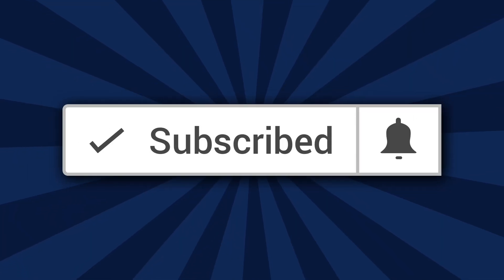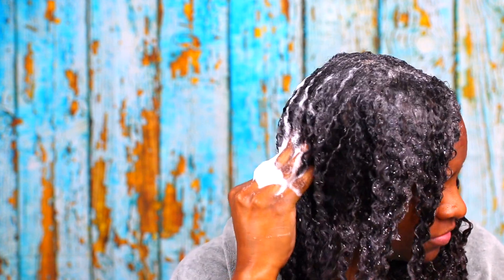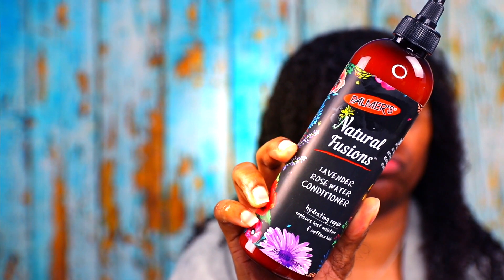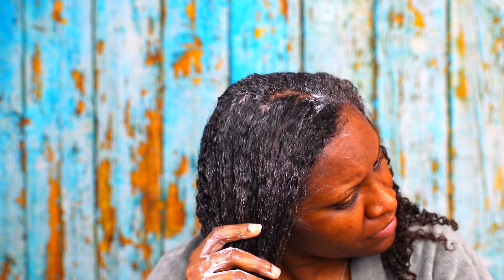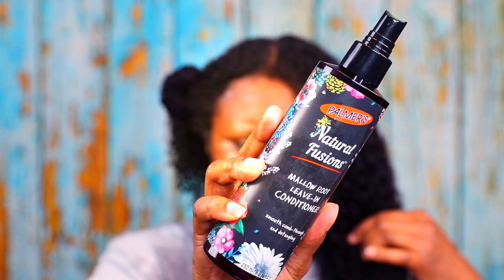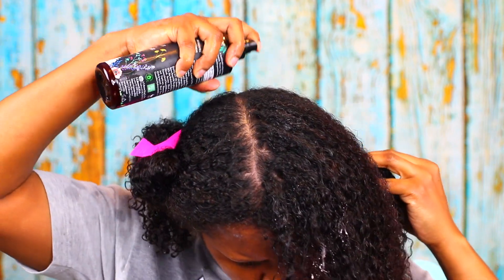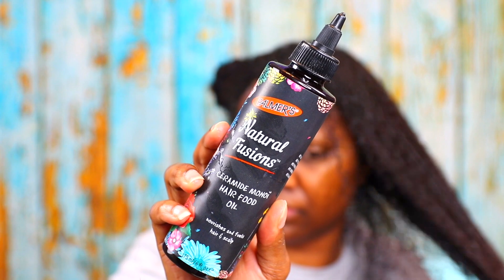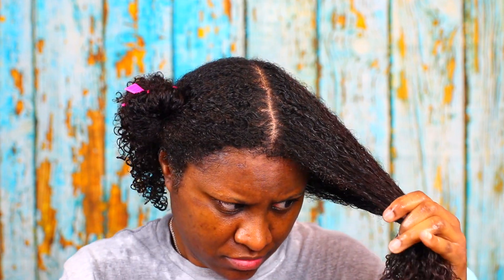Palmer's Natural Fusions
I tried out the Palmer's Natural Fusions line.  There were some products I liked & definitely one that was just awful!  The Natural Fusions Micellar Rosewater Cleanser is a clarifying shampoo.  I really like this cleanser & if you like suds you will love this one.  The Natural Fusions Lavender Rosewater Conditioner was just ok.  The Natural Fusions Chai Seed & Argan Oil Hair Mask was descent.  I was able to detangle my hair, but it was not as moisturizing to me.  I feel the claims of an intensive deep conditioning treatment & boost of hydration fell short.  The Natural Fusions Mallow Root Leave-In Conditioner was the worst product in this line to me.  The leave-in caused my hair to tangle.  This leave-in was very thin in consistency & provided no slip.  The Natural Fusions Ceramide Monoi Hair Food Oil was ok, just a combination of oils.  The oil is lightweight.